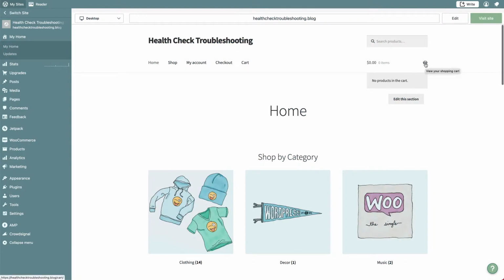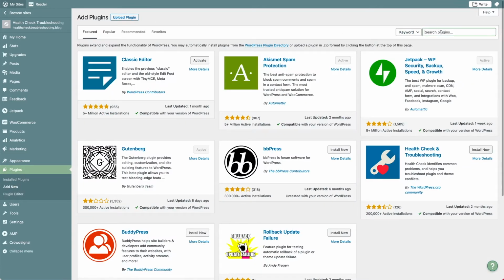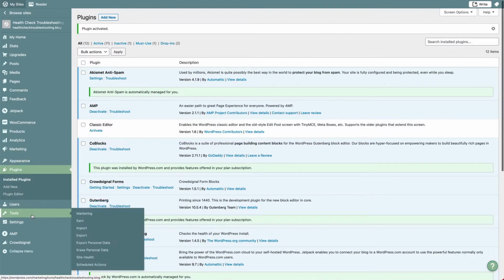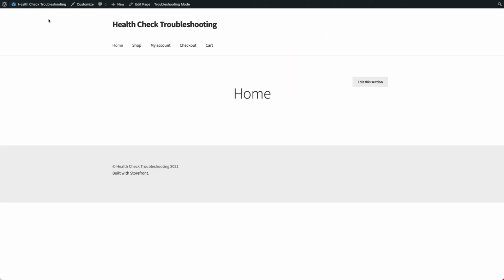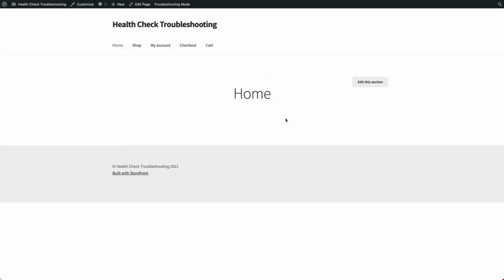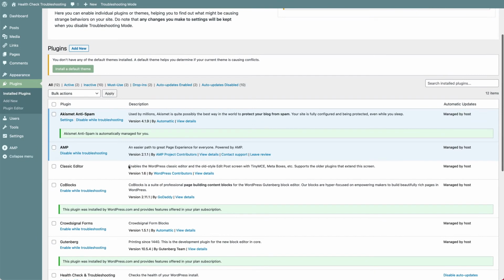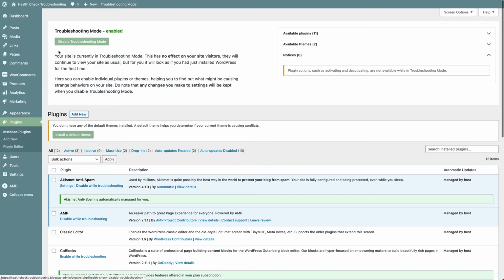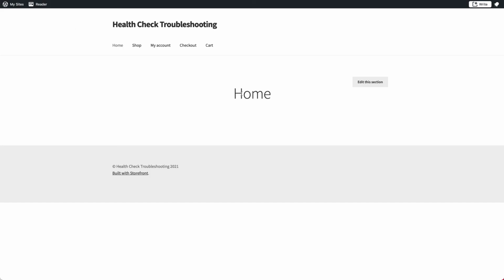How to health check or troubleshoot plugins and themes for your WordPress.com website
This video shows you how  to health check or troubleshoot plugins and themes for your WordPress.com website.

You don't need to know how to code to use WordPress.com. This video is one of many support resources available to users of WordPress.com; customers also have access to help from our incredible Happiness Engineers around the world, are here to support you. With WordPress.com’s intuitive Block Editor, hundreds of themes and apps to choose from, and countless ways to customize your site, WordPress.com is undoubtedly one of the most versatile website builders available- all with the security, performance and reliability of WordPress.com.

WordPress.com is a managed host providing you the security, performance, speed, reliability and customization you need for your website as you grow your audience and share your work.

People have many reasons for building a WordPress.com site, from sharing their ideas, to building a service-based business online, or running an eCommerce store with WooCommerce. All of these things are possible thanks to WordPress.com.